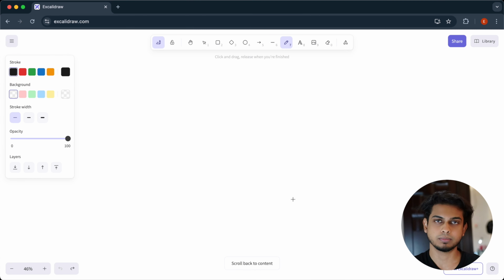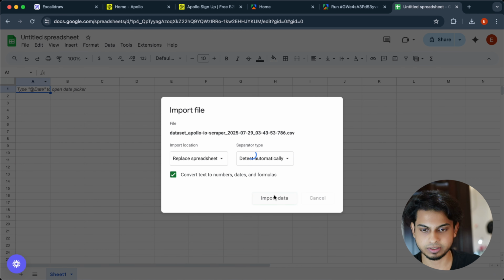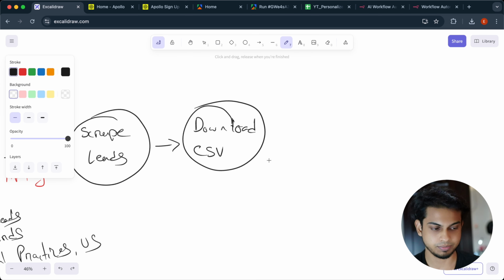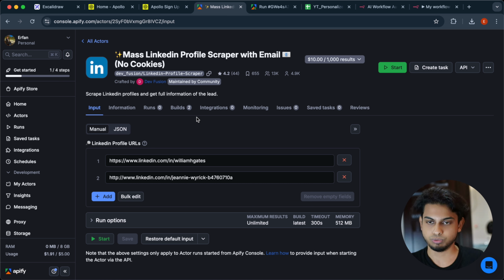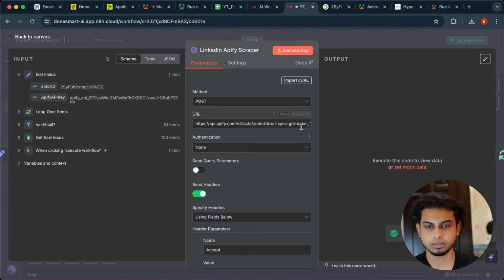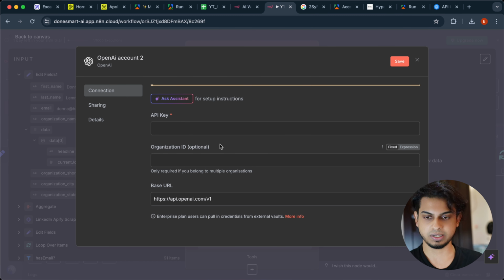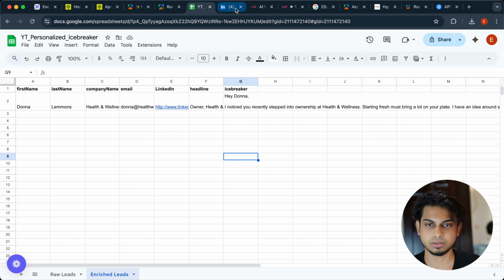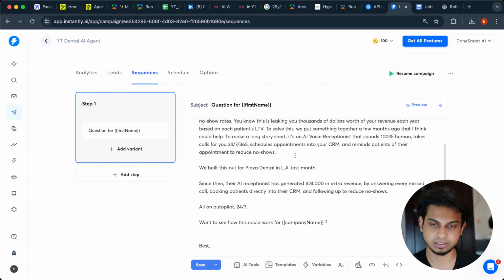I Hyper-Personalized 17K+ Cold Emails Using AI Agents (FREE TEMPLATE)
Want me to help you book high-ticket clients?
In this video I show you how to build up a fully automated personalized cold email system yourself inside N8N using AI agents + Apify

This video is all about how to do mass personalization at scale.

In this video, I walk you through an end-to-end cold outreach system that scrapes leads, enriches them, and generates hyper-personalized icebreakers using AI, all inside n8n, using tools like Apify, Google Sheets, and OpenAI.

Whether you’re a freelancer, agency owner, or growth hacker , this tutorial shows how to combine AI + scraping + automation to eliminate grunt work and massively boost reply rates. This isn’t fluff. It’s a real, working workflow you can steal, clone, or adapt.

This is the same workflow I’m using inside my AI Automation agency to send hundreds of personalized cold emails per day without lifting a finger after setup. You could make MILLIONS using this workflow and people charge $2000+ for this setup. I am giving you this away for FREE.

What You’ll See:
- How I scrape verified Apollo leads using Apify
- How I check and filter valid leads with email only
- How I collect personal data from LinkedIn (completely automated)
- How I auto-generate hyper-personalized icebreakers using OpenAI
- How I push the generated icebreaker to a clean Google Sheet
- How you can use this system alongside Instantly.ai
- How I built a modular, scalable, error-proof system in n8n

Chapters
00:00 Introduction
01:10 Live-Build
46:29 Final Product
50:27 Automating Cold Emails
52:53 Outro

Built For:
- Cold emailers who hate busywork
- Agency owners trying to scale meetings
- B2B founders with no SDR team
- Growth hackers looking for an unfair advantage

👍 Like this if you want more tactical videos like this.